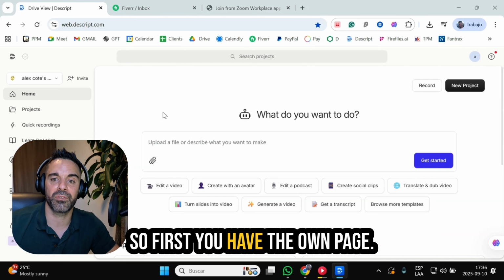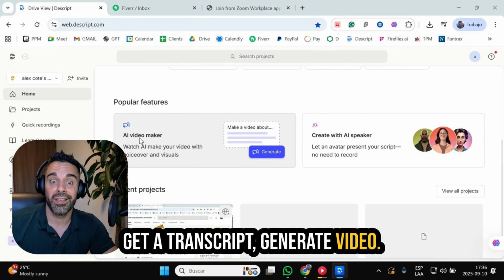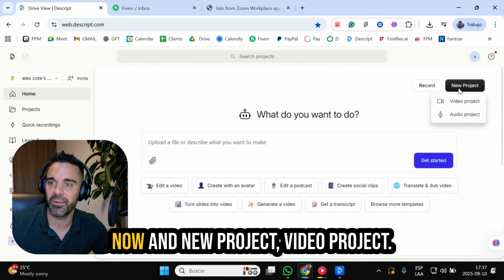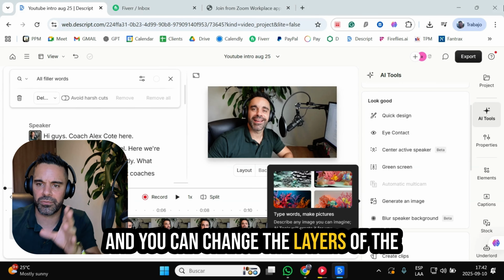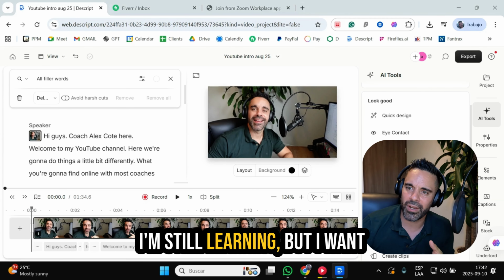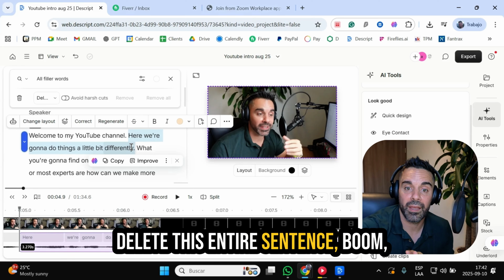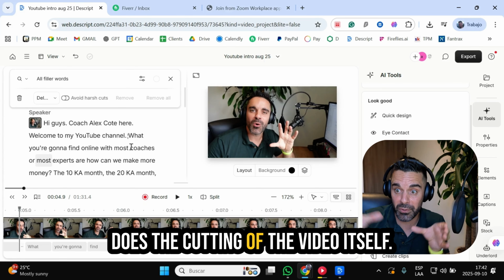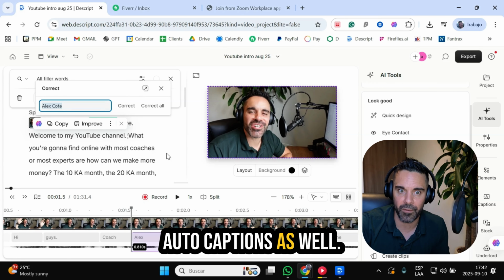Vlog 03 | Life Coach on Descript: The AI Editor That 5× My Output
Welcome to Day 3 of the PurposePreneur Journey — where I build in public as a life & business coach, fueled by purpose, growth, and future-driven tools.

In today’s vlog, I show you how I use Descript to publish faster with fewer excuses—editing by deleting text in the transcript and letting AI do the heavy lifting.

What you’ll get:
👉 Upload + auto-transcription → edit video by deleting words/sentences
👉 Studio Sound to fix noisy/bad audio in one click
👉 Remove Filler Words + Remove Retakes to clean delivery fast
👉 Shorten Word Gaps (I use ~0.8s) to tighten pacing instantly
👉 Eye Contact AI so you can glance off-screen but still “look at the lens”
👉 Swap a word with my cloned voice (11Labs via Descript) — no re-recording
👉 Add B-roll, AI images/video, captions, and Grammarly for quick polish
👉 Why this kills perfectionism & boosts consistency (there’s a free plan—try it)